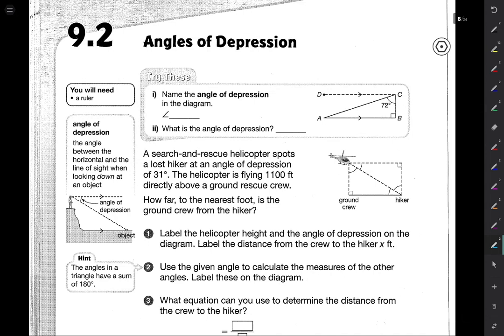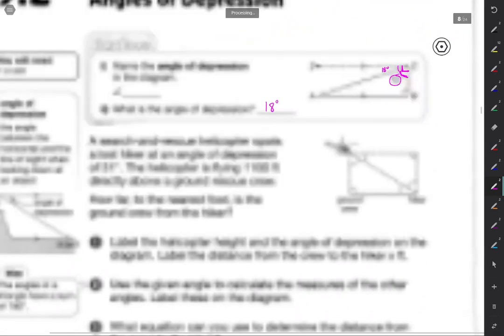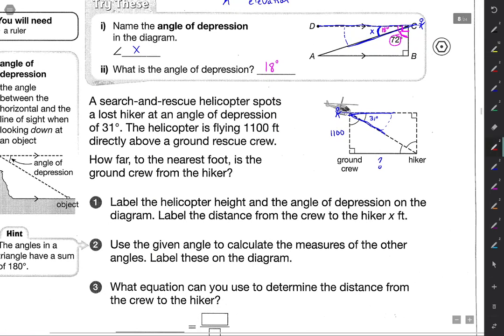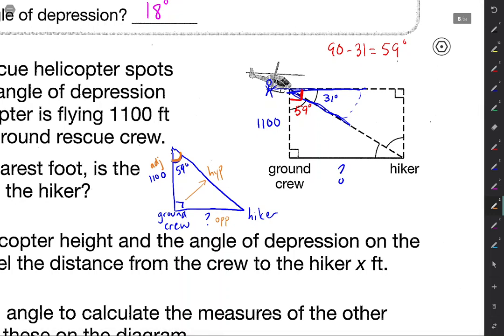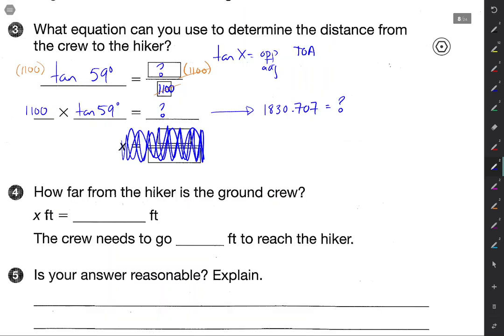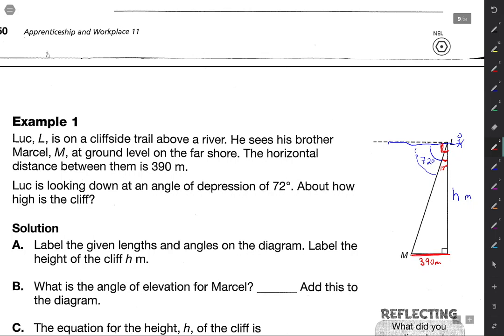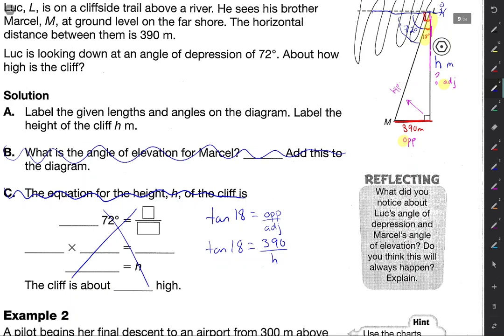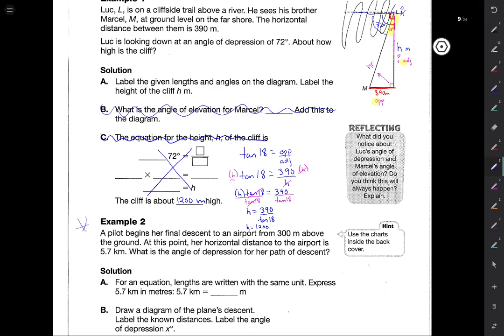Unit 6: Topic 2 - Angles of Depression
Unit 6: Trigonometry (Chapter 9)
Topic 2 - Angles of Depression